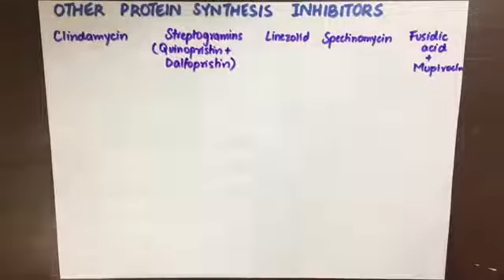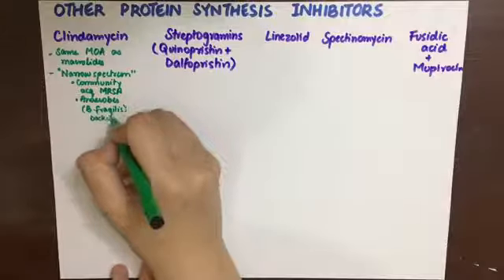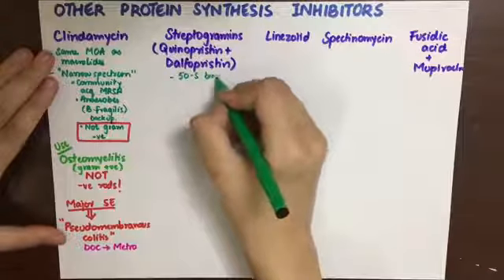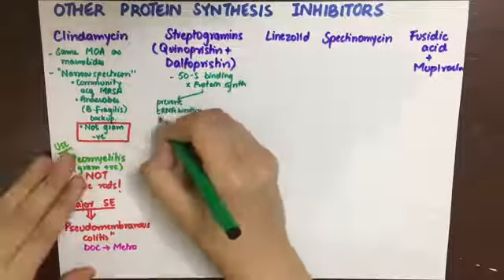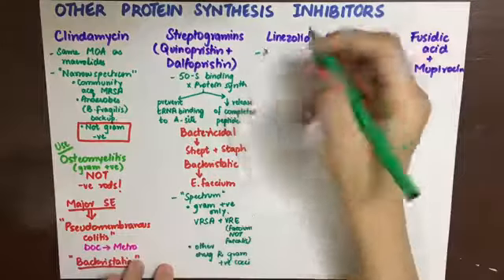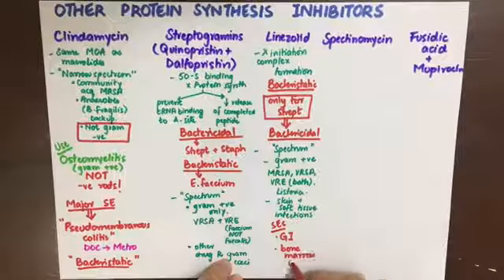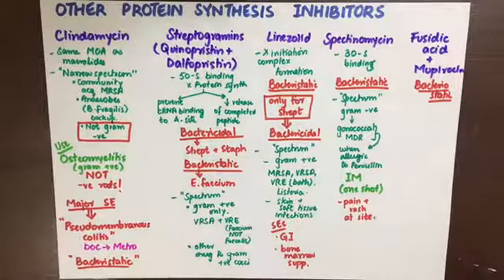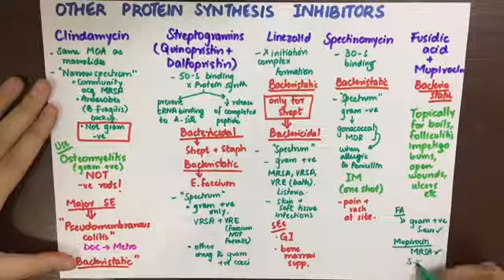other protein synthesis inhibitors| clindamycin, streptogramind, linexolide, spectinomycin, fusdic